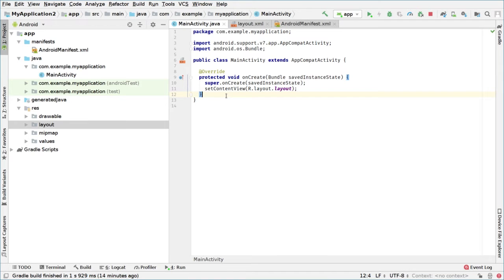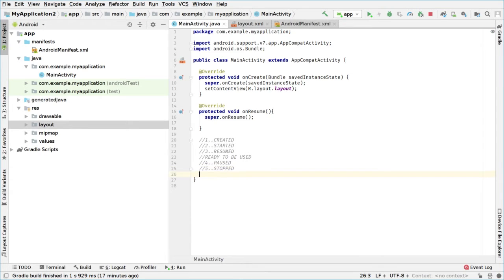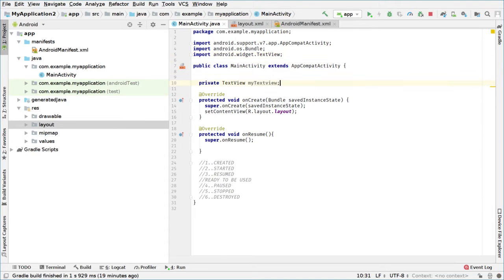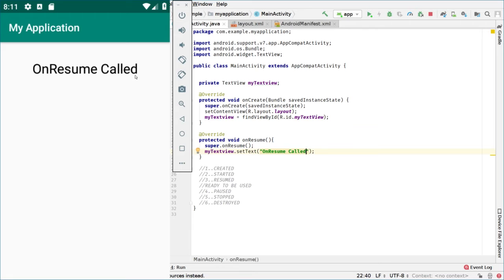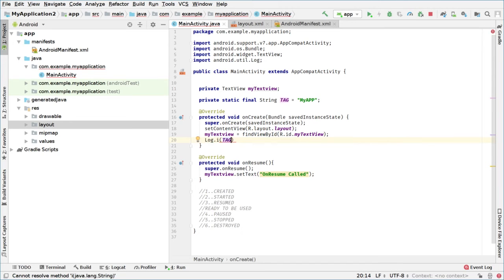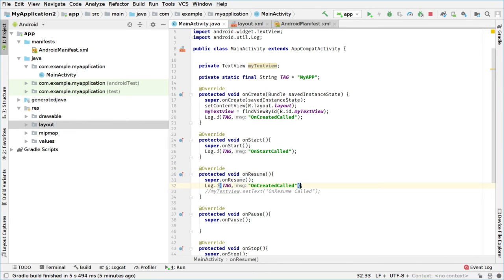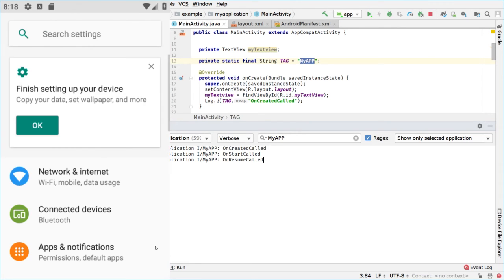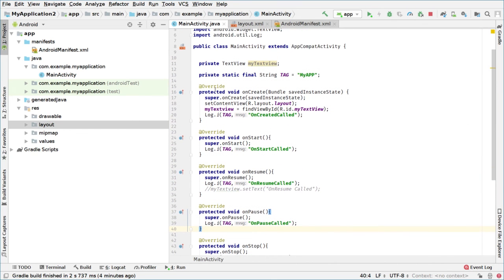3 Activity Lifecycle Concepts and Callbacks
3  Activity Lifecycle Concepts and Callbacks
Introduction to Android Studio Let s Learn the Basics of Android Studio part to part
This Course From digital Developers

We are giving for $10 so! share website posts help to grow our community

Your

Become an Android app developer today by coding 10+ applications in Android studio, Are you ready to become an Android app developer and build your own portfolio of mobile applications? Get ready as you develop your skills in Java to create simple, but powerful apps. Once you understand the process and the fundamentals, you'll be able to take what you've learned here and create even more powerful applications. In the Complete Android App Developer
 Masterclass you'll develop the skills you need to create Android applications that generate income with Google AdMob. Here are some of
the applications we'll build together